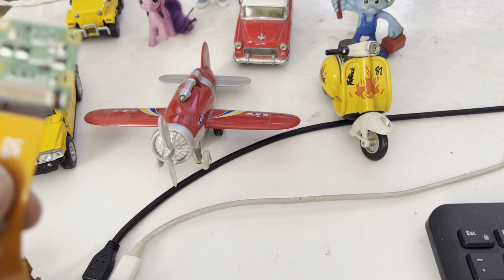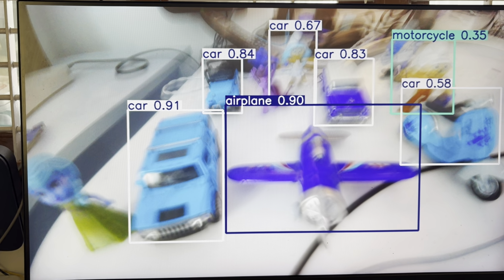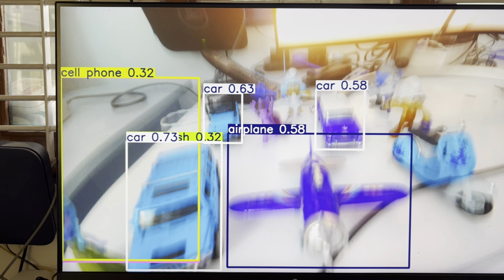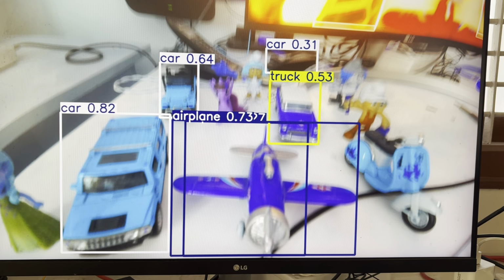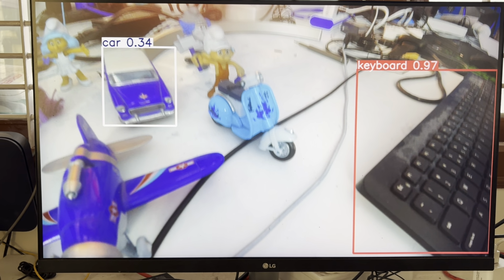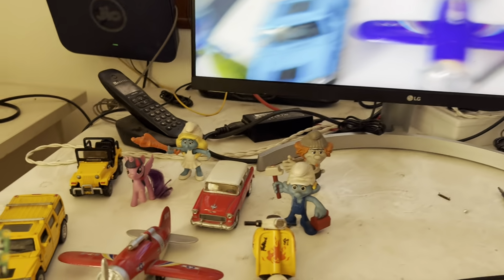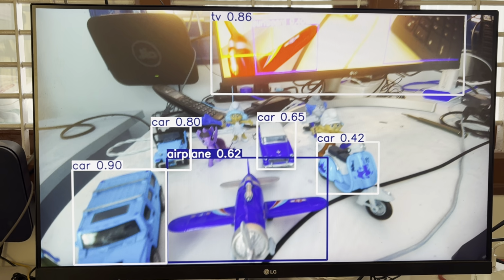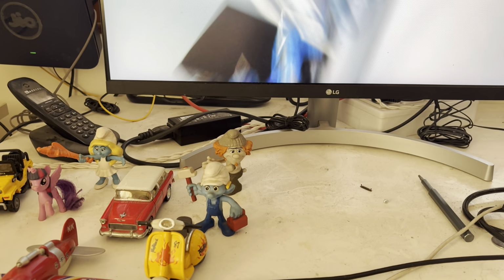Real-Time Object Detection and Classification with YOLOv8 on Raspberry Pi (Camera Module 3 + OpenCV)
In this video, I demonstrate how to run real-time object detection and classification using the YOLOv8 (You Only Look Once) model on a Raspberry Pi 5 with the Raspberry Pi Camera Module 3 and OpenCV. The YOLOv8 model not only detects objects but also classifies them, allowing for both real-time object recognition and localization (bounding box detection) displayed on a full-screen HD monitor.

What’s Covered in This Tutorial:
Setting Up the Raspberry Pi Camera Module 3:

Learn how to configure the Raspberry Pi Camera Module 3 to capture Full HD video (1920x1080 resolution) with excellent image quality, making it ideal for computer vision tasks.
Loading the YOLOv8 Model:

I load the YOLOv8 large model (yolov8l.pt), a powerful object detection model optimized for real-time performance. The model is capable of detecting multiple objects in a single frame and classifying them into predefined categories (e.g., person, car, dog).
Real-Time Object Detection and Classification:

YOLOv8 performs both classification and localization simultaneously. It classifies each detected object (e.g., person, car, dog) and assigns a bounding box around each object, indicating the object’s location in the frame.
The detected objects are classified based on their categories, and the bounding boxes are displayed alongside their class labels.
Displaying the Results:

The annotated frame with bounding boxes and class labels is resized back to Full HD (1920x1080) for display on a large monitor. The real-time video feed shows continuous object detection and classification.
Using Threads for Improved Performance:

To ensure smooth performance, I use threading to handle frame capture and processing separately, ensuring that there is no lag or frame drops during real-time detection.
Graceful Cleanup:

The program ensures proper cleanup by stopping the camera and releasing OpenCV resources when the program ends or the user interrupts the process.
Key Technologies Used:
YOLOv8: A cutting-edge model for real-time object detection and classification. YOLOv8 not only detects objects but also classifies them into categories.
Raspberry Pi Camera Module 3: The official camera module for the Raspberry Pi, capable of high-definition video capture for object detection applications.
OpenCV: A versatile computer vision library for handling video streams, drawing bounding boxes, and displaying real-time results.
Threading: Used to improve performance by capturing frames and processing them in parallel, ensuring smooth real-time object detection.
Why Use YOLOv8 on Raspberry Pi with Camera Module 3?
YOLOv8 performs real-time object detection and classification efficiently, even on lower-powered devices like the Raspberry Pi.
The Raspberry Pi Camera Module 3 provides high-quality video capture, ideal for real-time applications in areas like surveillance, smart home automation, and robotics.
OpenCV helps to visualize the detection results and classify objects live on a large monitor.
Prerequisites:
Raspberry Pi 5 or a similar model with at least 2GB of RAM.
Raspberry Pi Camera Module 3 installed and configured on your Raspberry Pi.
YOLOv8 (large model, yolov8l.pt recommended) for object detection and classification.
OpenCV installed for handling video capture and displaying results.
Python 3.x environment set up on your Raspberry Pi.
Steps Covered:
Setting Up the Camera Module 3: Install and configure the camera to capture Full HD video.
Loading YOLOv8: Install the YOLOv8 model and set it up for real-time object detection and classification.
Object Detection and Classification: Detect and classify objects in real-time, draw bounding boxes, and display the results on the monitor.
Using Threading for Performance: Utilize threading to improve processing performance for continuous frame capture and inference.
Program Cleanup: Properly stop the camera and release resources when the program ends.
Code and Resources:

The complete code is available in the video description for you to try on your own Raspberry Pi.
Conclusion:
In this tutorial, we utilize the YOLOv8 model, the Raspberry Pi Camera Module 3, and OpenCV to create a powerful real-time object detection and classification system. Whether you are building a smart surveillance system, automation project, or just experimenting with computer vision, this tutorial provides a great foundation for working with AI and object recognition on the Raspberry Pi.

Important Notes:
The Raspberry Pi Camera Module 3 offers high-quality video and is a great choice for object detection tasks on the Raspberry Pi.
YOLOv8 is one of the most advanced models for real-time object detection and classification, allowing you to classify and locate objects efficiently.

Code:
available on request